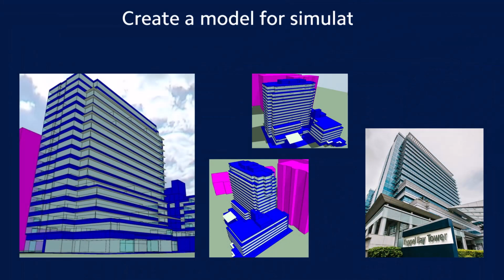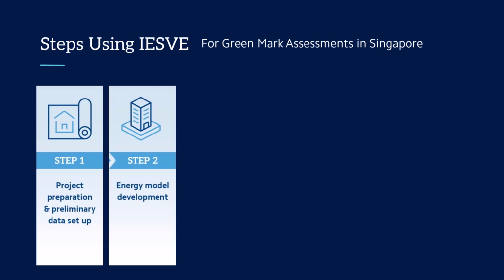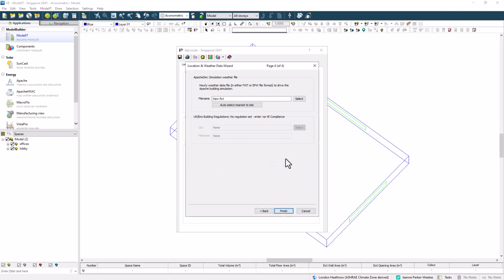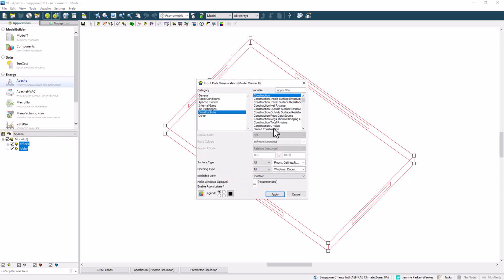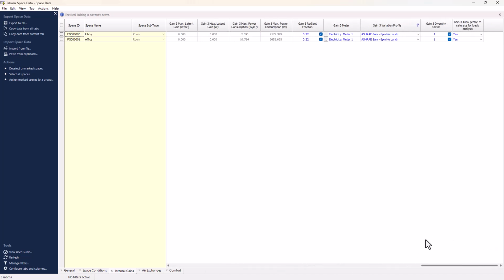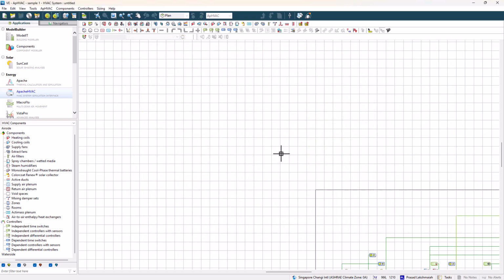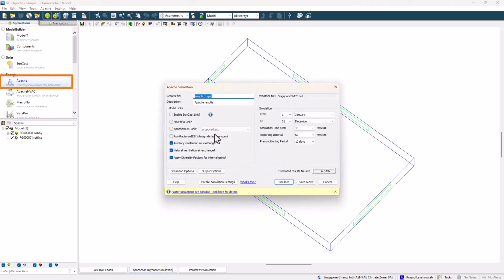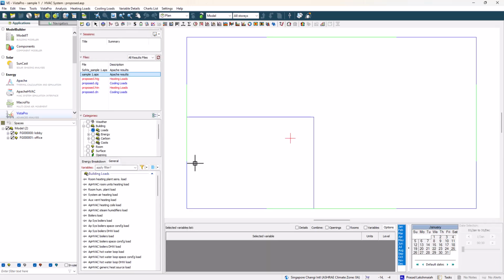VE Tech Tip - Using IESVE for Green Mark Compliance in Singapore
This VE Tech Tip explores how to use the IESVE for Green Mark Assessments in Singapore.

We look at how to:
- Create Model Geometry
- Define the Project location
- Define the Project constructions
- Create suitable thermal templates
- Run a solar shading analysis in SunCast
- Use ApacheHVAC to create detailed HVAC systems
- Run an annual dynamic simulation in ApacheSim for both the baseline and the proposed models
- View and compare results using VistaPro to review ECM performance

00:00 Introduction
01:54 Create Mode Geometry
02:30 Define Project Location
03:04 BTM Construction Template
04:02 BTM Thermal Template
05:15 Solar Shading
05:45 ApacheHVAC
07:45 Dynamic Simulation for Baseline and Proposed Models
08:56 Results Analysis
09:55 Summary